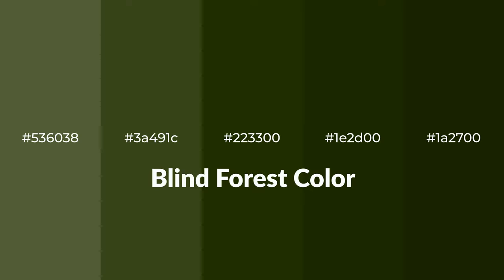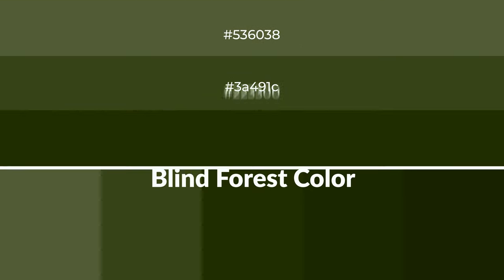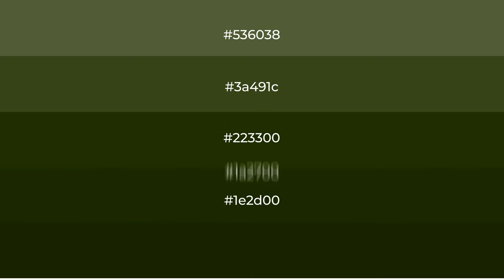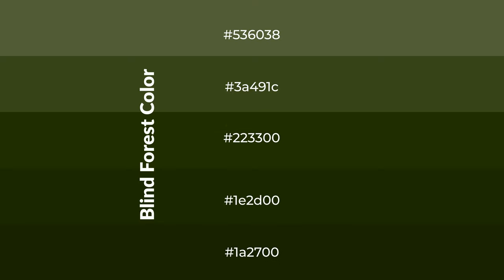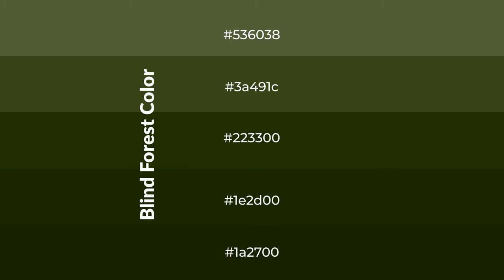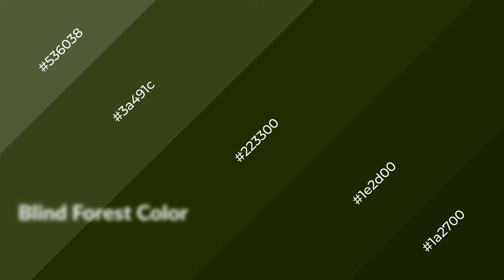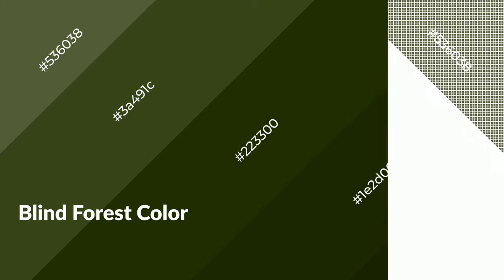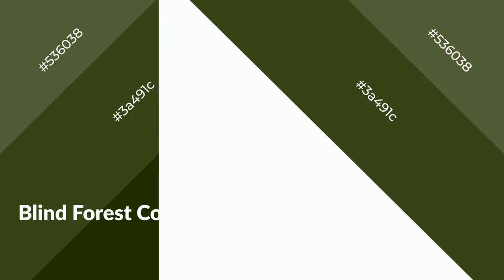Shades & Tints of Blind Forest color #223300 A Warm Green color 1e2d00 1a2700 3a491c #536038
Shades of Blind Forest color #223300 Warm Shades of Blind Forest color with Green hue for your project!

Shades
Hex 1e2d00

Tints
Hex 3a491c

Blind Forest is a warm color, and it emits cozier and active emotion. Warm colors are symbols of warmth, fire, heat, and sunshine. It also evokes joy, passion, love, and even anger emotions. You can see them used in Restaurants and Gyms.